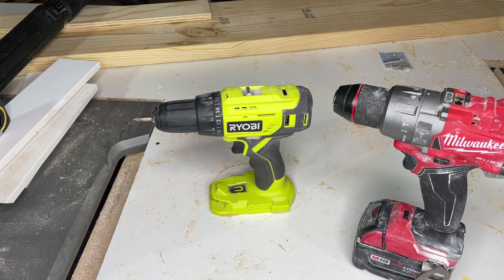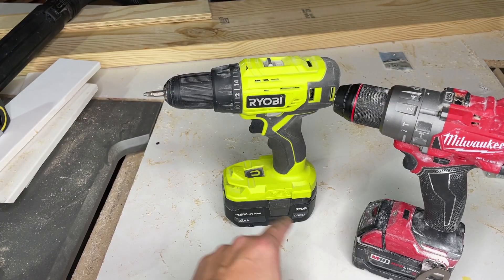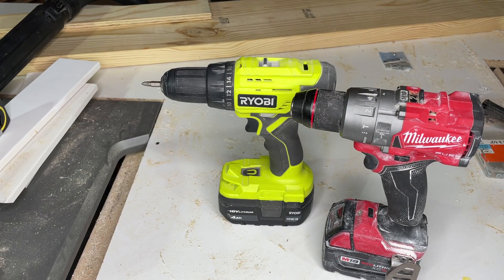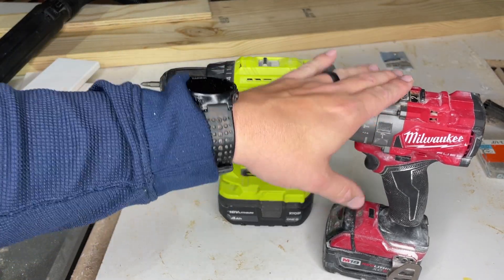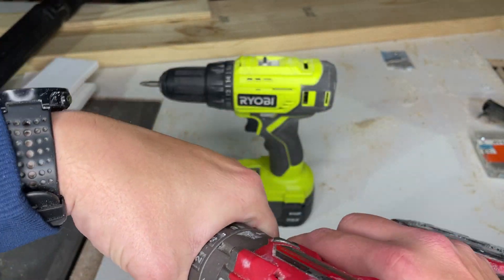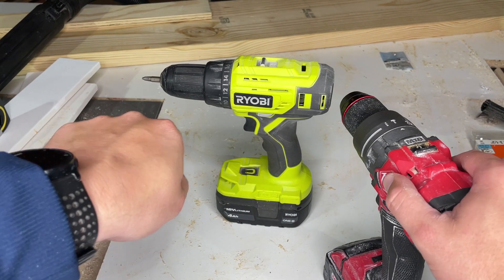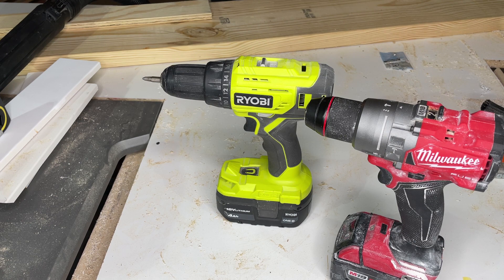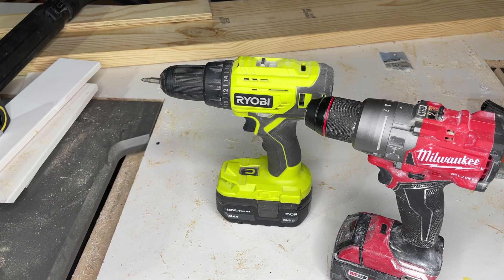M18 Fuel Drill
Ryobi Drill